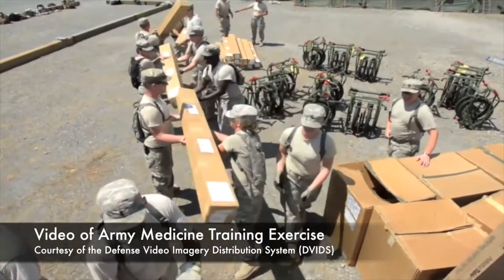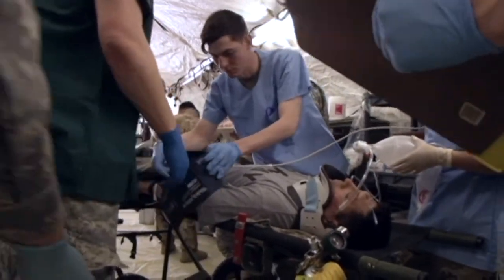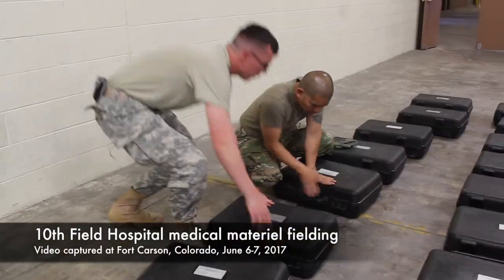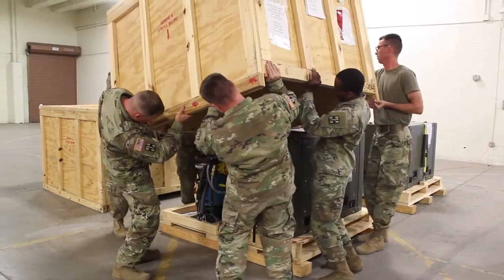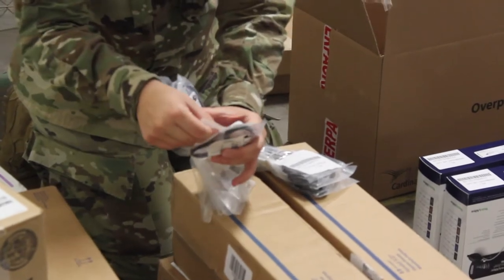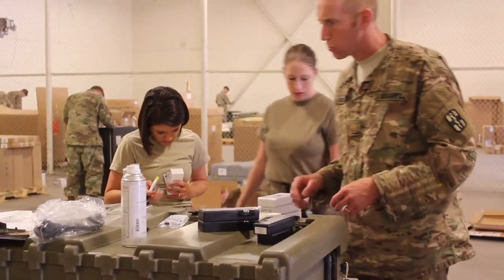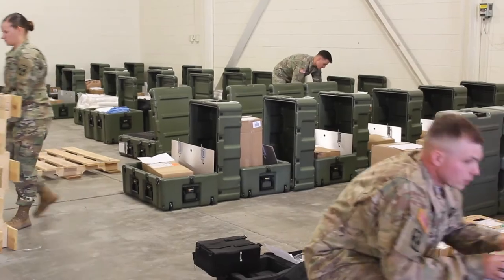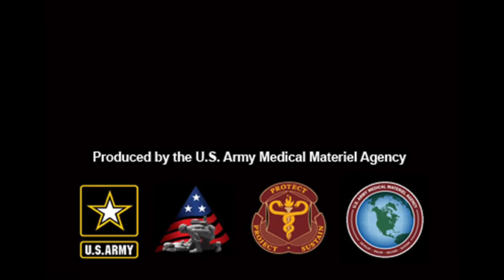Army Converting CSHs to Field Hospitals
Are you curious about the Army's Field Hospital Force Design Update? Check out this video.